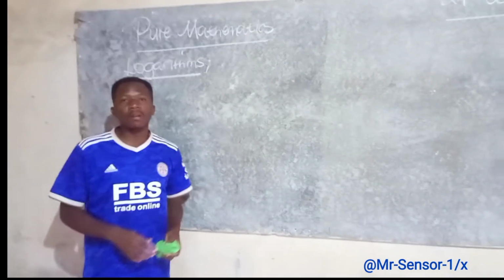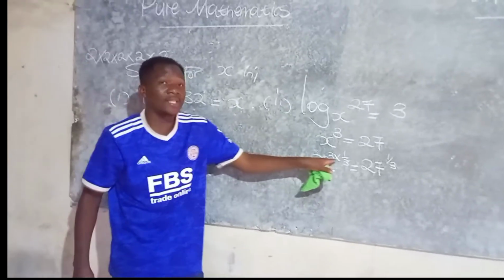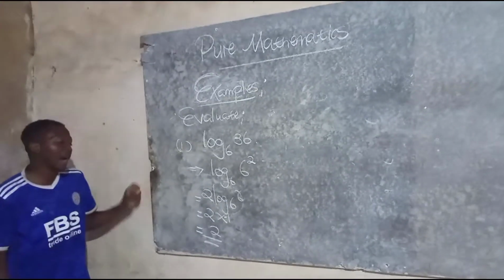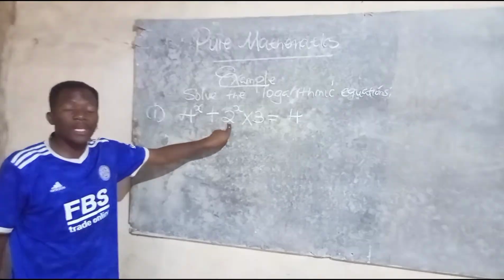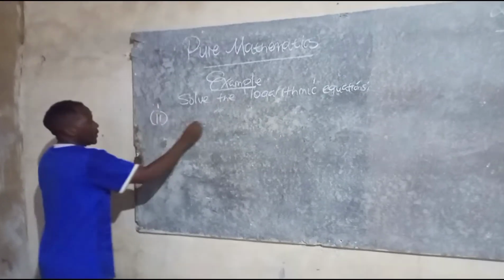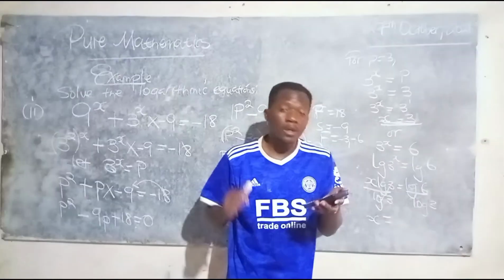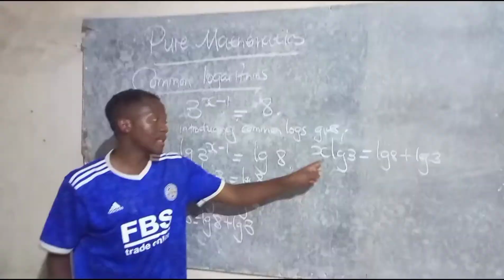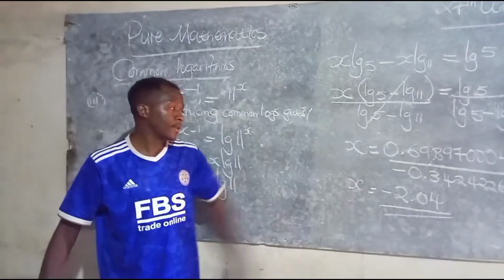Solving Logarithmic functions. PureMathematics.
In this video, Mr. Sensor shares some of the important tips relatable to solving logarithms. Watch and benefit.